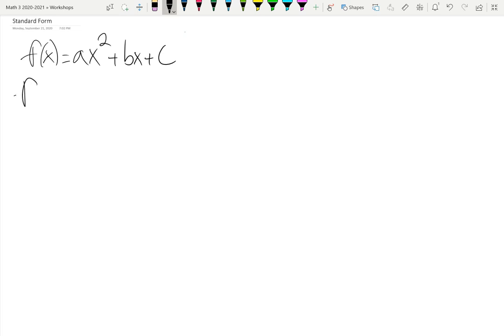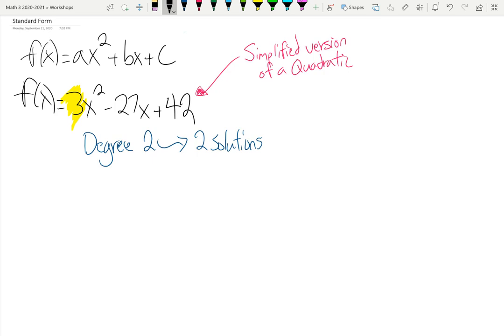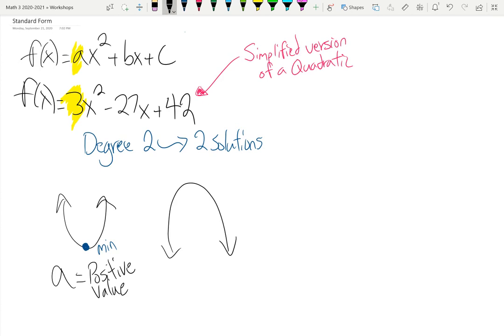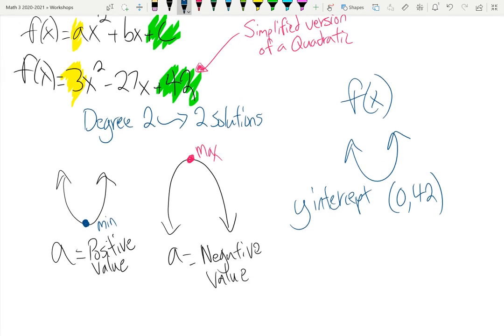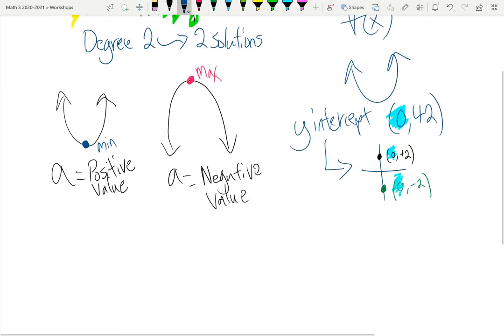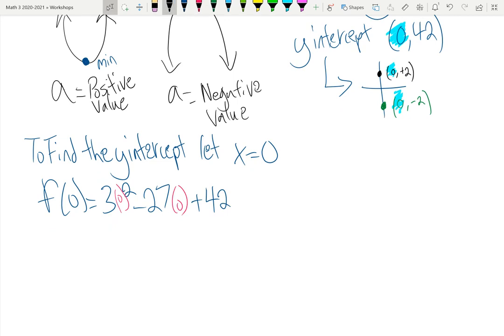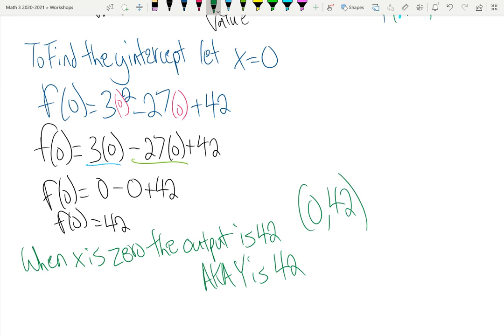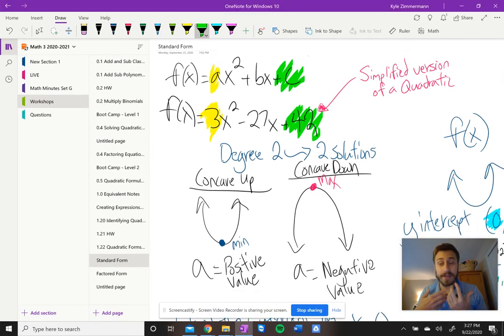Standard Form Introduction